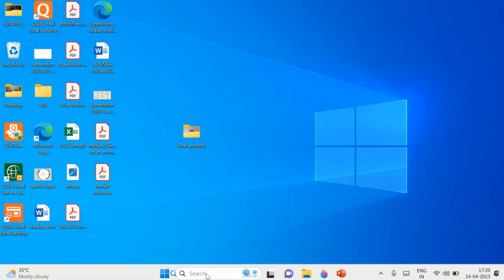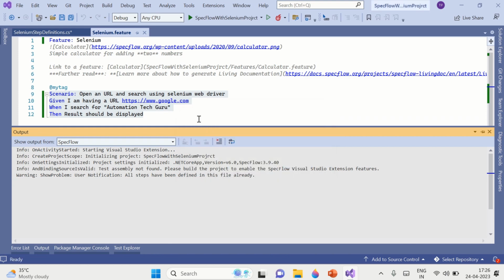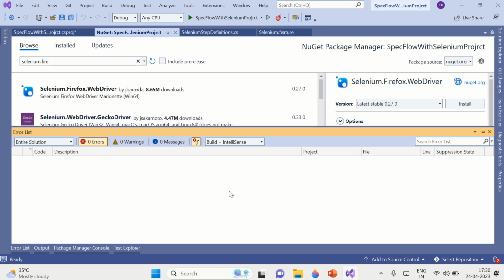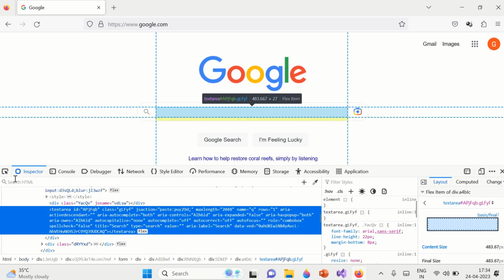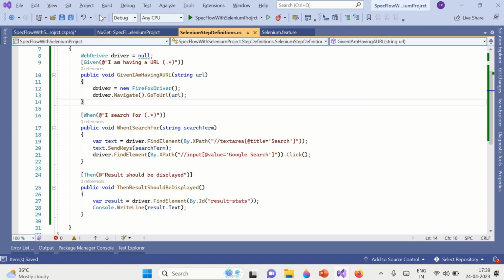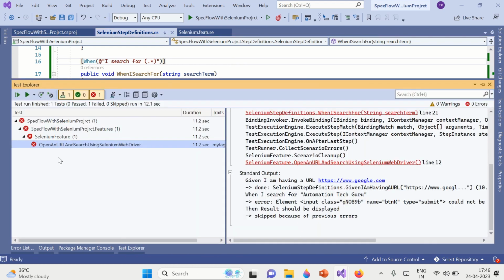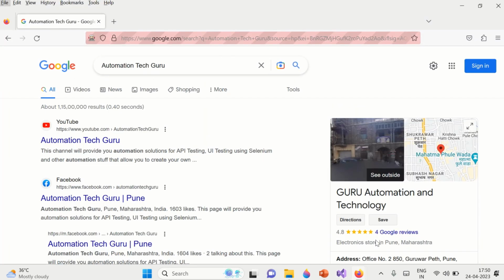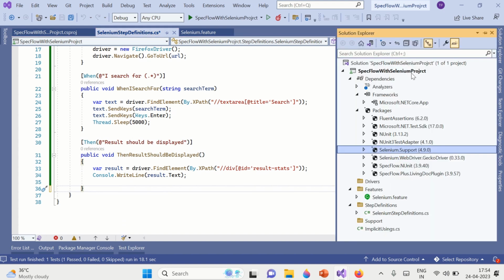C#.NET Project Templates using Visual Studio 2022 - PART 2.2 | SpecFlow Test Project | Unit Test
C# Tutorial Using Selenium/SpecFlow/RestSharp Online Training Program:-
1. Selenium with C# – 10 Hours (Basics & Advanced Topics)
2. BDD Framework with SpecFlow – 6 Hours (SpecFlow Project & Framework Design)
3. RestSharp API  Automation – 6 Hours (Rest API Testing Framework)

Registration open for Below 2 Batches:
1. NEXT BATCH STARTS : 29 APR 2023 - IST 08:00 AM – 10:00 AM
2. NEXT BATCH STARTS : 29 APR 2023 - IST 09:30 PM – 11:30 PM

1. Session Days : Every Saturday and Sunday
2. Session Duration : 2Hrs/Each Session
Registration Process :--
1. Email Registration is Must
2. 20% payable for Registration
3. 22 Hours/11 Days Training Program

‎Follow and share the Automation Tech Guru channel on WhatsApp to get more updates from my YouTube Channel

selenium c# framework from scratch
selenium tutorial for beginner c#
selenium webdriver
specflow tutorial
winium c#
selenium c# interview questions and answers
selenium c# tutorial
selenium c# visual studio 2019
selenium c# page object model
selenium c# specflow framework
selenium c# with specflow
selenium c# pom framework
selenium c# automation framework
selenium c# visual studio code
selenium c# bdd framework
selenium c# interview questions
selenium c# tutorial for beginners
selenium c#script
selenium c# interview questions for 3 years experience
selenium c# full course
selenium c# mock interview
selenium c# framework step by step
selenium c# project
selenium c# installation steps
selenium c# interview questions and answers for experienced
selenium c# setup in eclipse
selenium c# live projects
selenium with c# automation framework
selenium with c# interview questions and answers
selenium with c#
selenium with c# tutorial
selenium with c# specflow
selenium with c# in telugu
selenium with c# bdd framework
selenium with c# for beginners
selenium with c# execute automation
selenium with c# setup
selenium interview questions and answers c#
selenium tutorial c#
selenium visual studio 2019 c#
selenium page object model c#
selenium specflow framework c#
selenium with specflow c#
selenium pom framework c#
selenium automation framework c#
selenium visual studio code c#
selenium bdd framework c#
selenium interview questions c#
selenium tutorial for beginners c#
selenium script c#
selenium interview questions for 3 years experience c#
selenium full course c#
selenium mock interview c#
selenium framework step by step c#
selenium project c#
selenium installation steps c#
selenium interview questions and answers for experienced c#
selenium setup in eclipse c#
selenium live projects c#
selenium with c# in tamil
restsharp
restsharp c# tutorial
selenium c
selenium c#
c# rest api
restsharp api automation
selenium with c#
api automation testing using selenium
specflow selenium c#
nidhas trophy
c# selenium
selenium
selenium c# framework
specflow
automation framework
automation framework selenium
automation testing
c# automation
c# selenium framework design
c# selenium webdriver tutorial
rest api
rest assured api testing
selenium .net
selenium framework
selenium tutorial
tech guru
ui automation
ui automation c#
ui testing using selenium
.net
api automation
api rest c#
api testing
api testing using selenium
automation
browserstack tutorial
c# ui
nunit
restful api c#
restsharp api testing c#